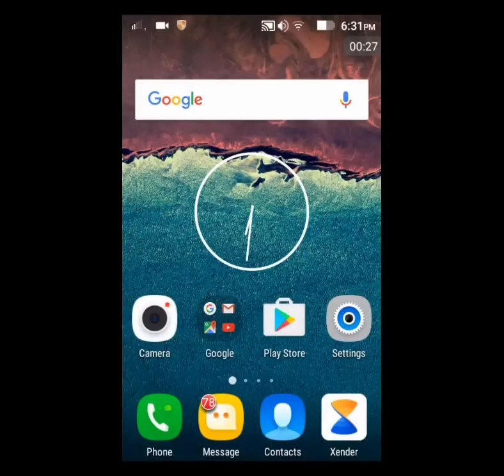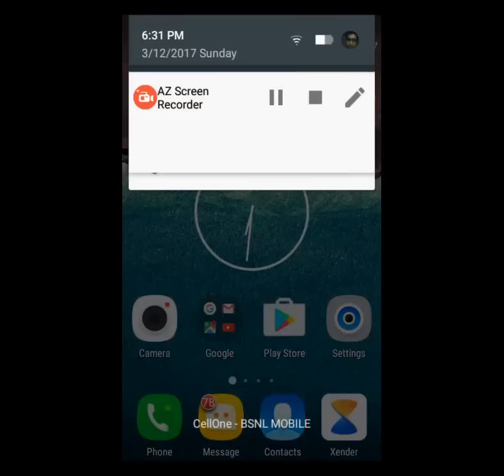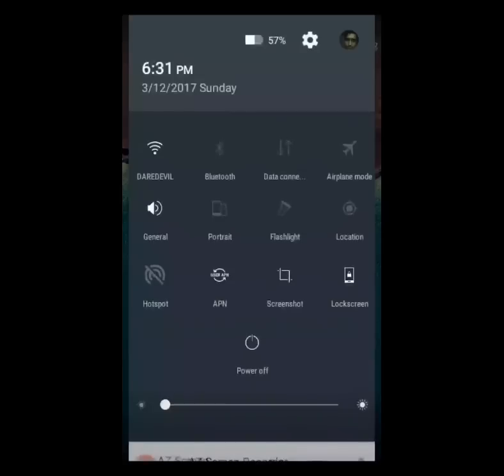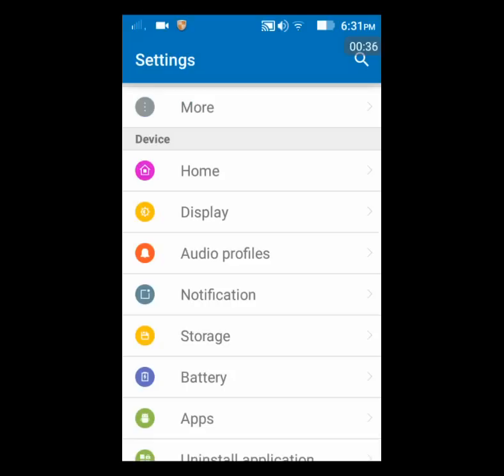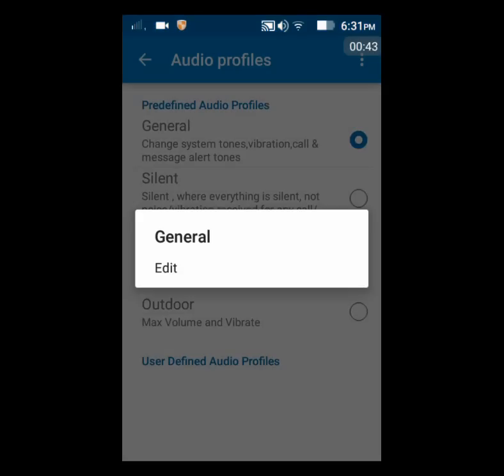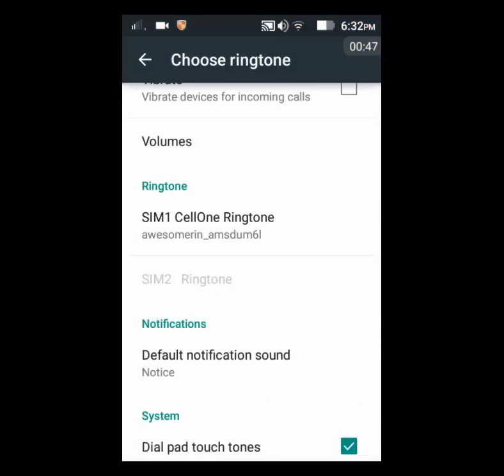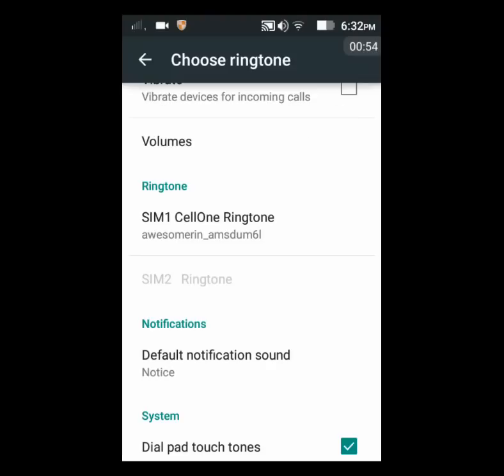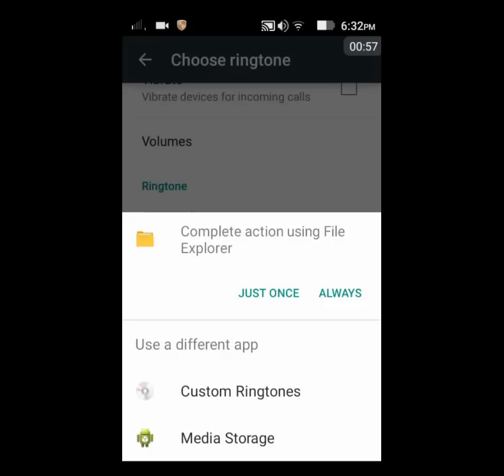HOW TO SET RINGTONE IN LENOVO DEVICE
This video helps you to set ringtone in any of your lenovo device.